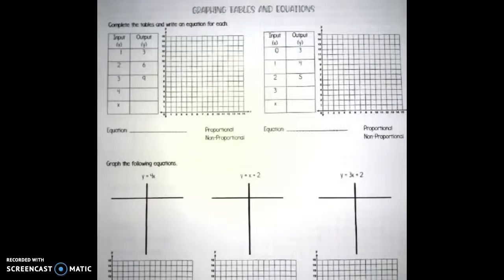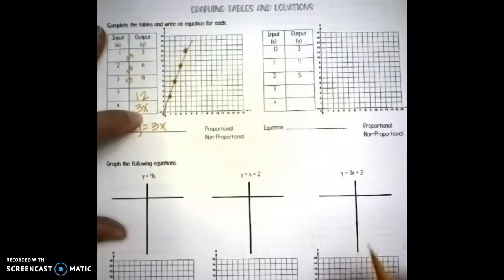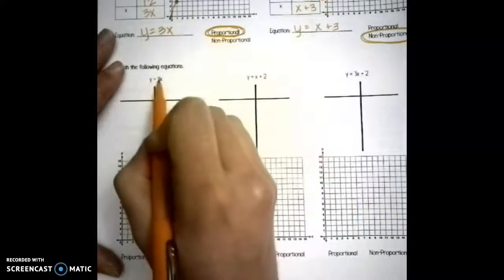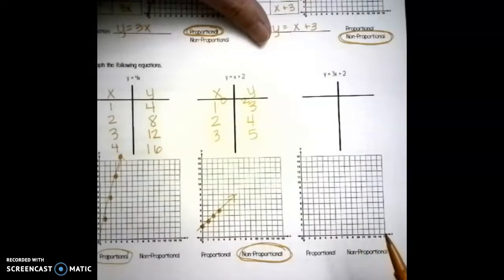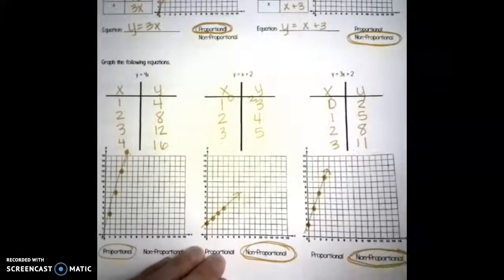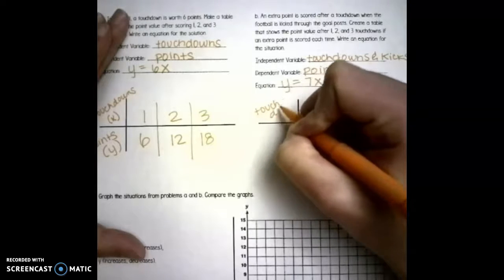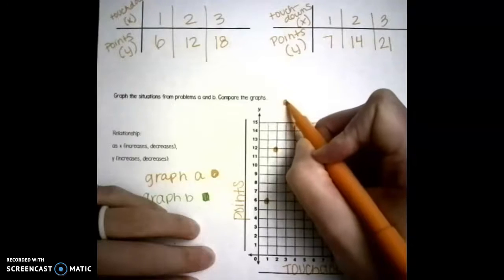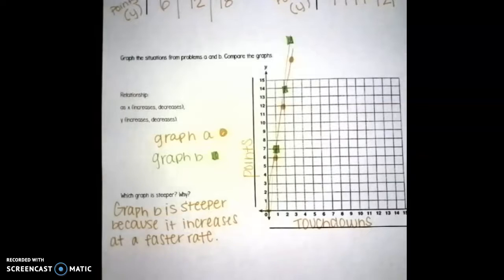Graphing Tables & Equations